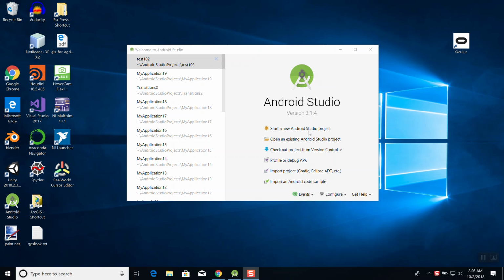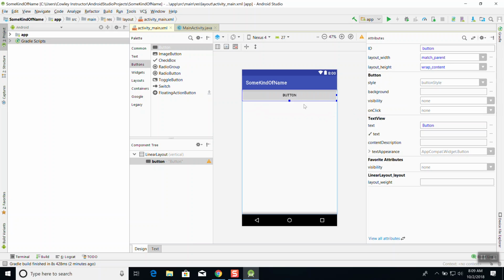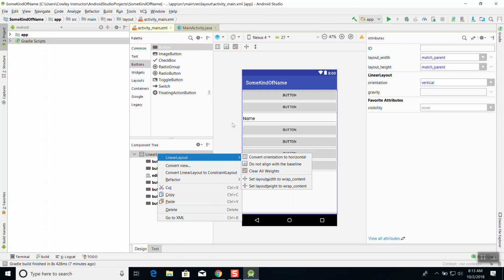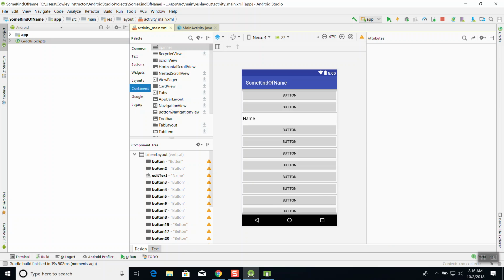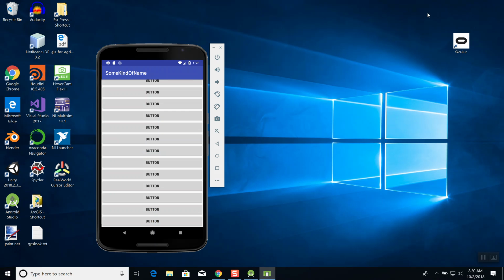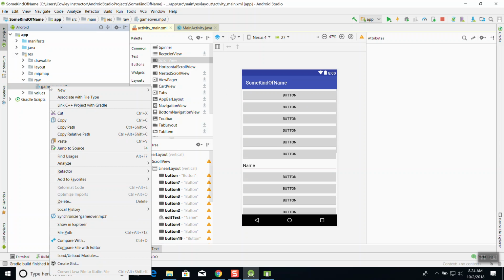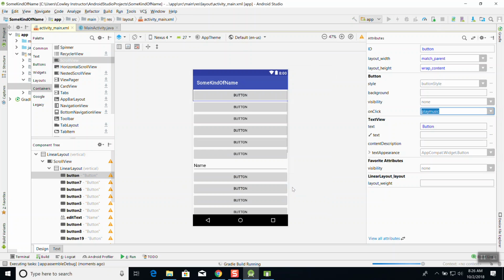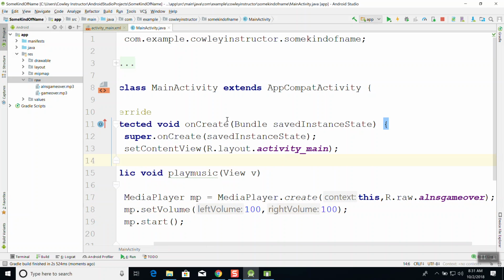Android App Development 1 - 10/2/2018 8:31:57 AM